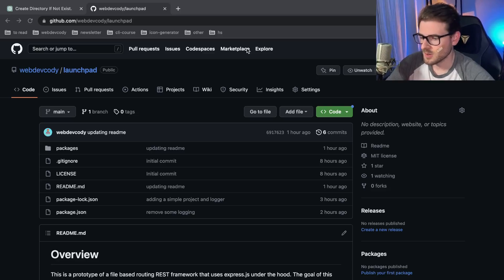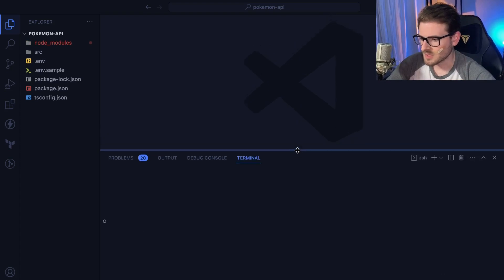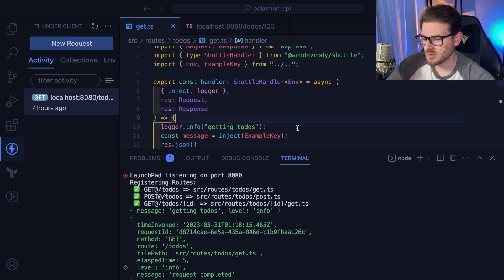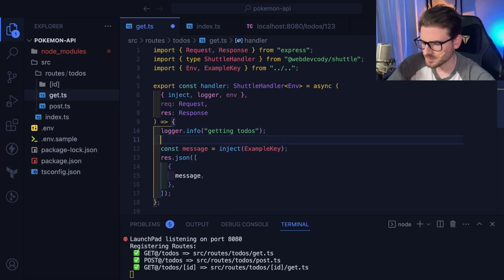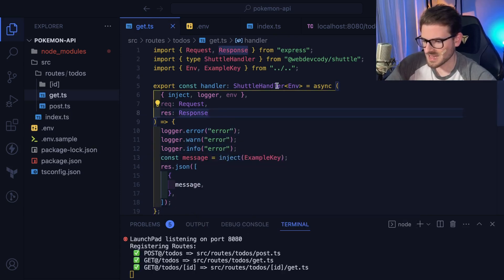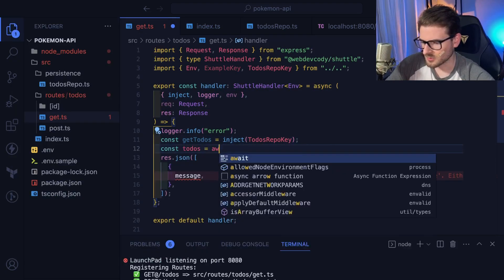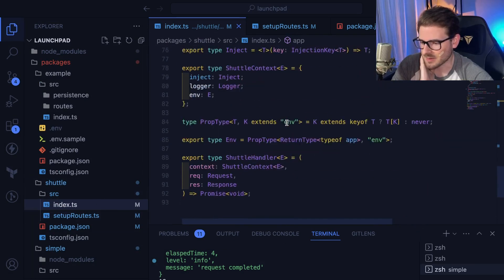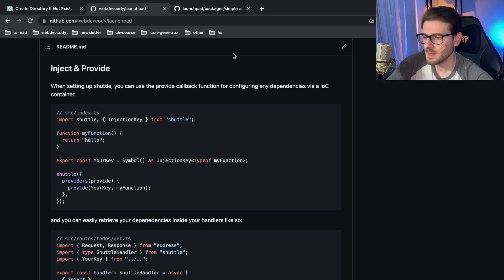I'm building a REST library for node to learn more about typescript